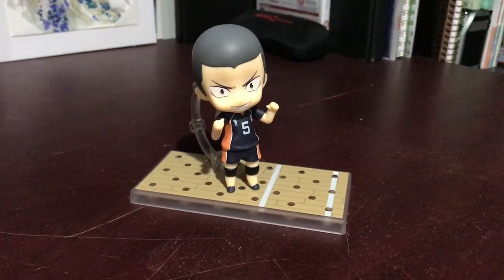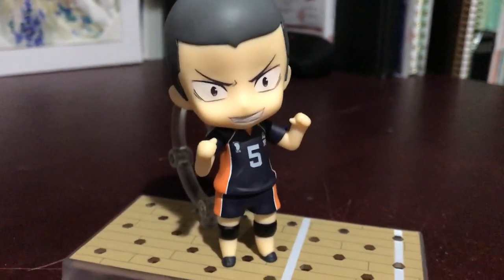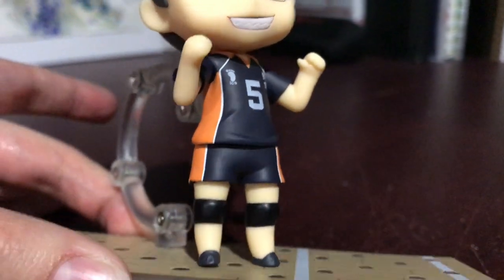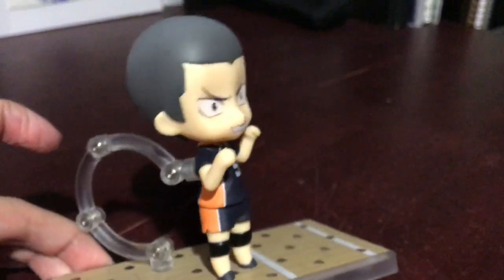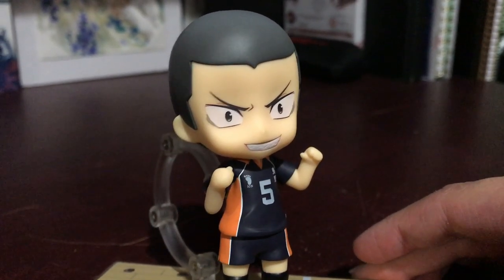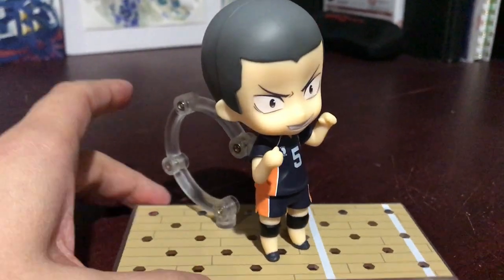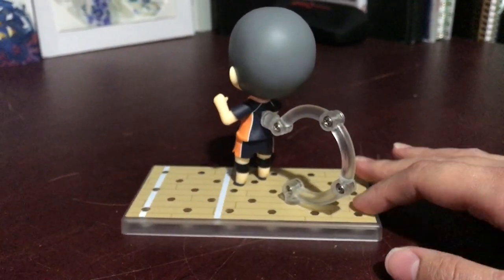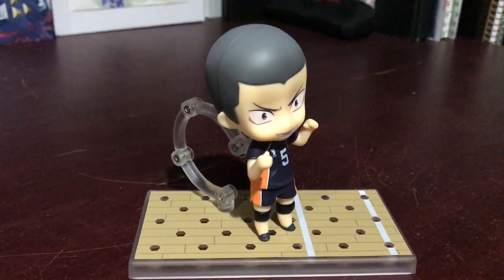Tanaka Ryuunosuke Nendoroid Closer Look